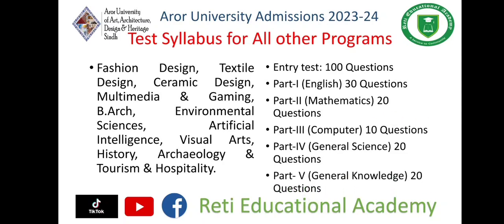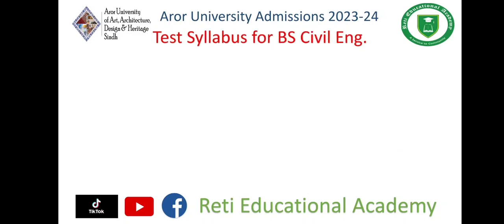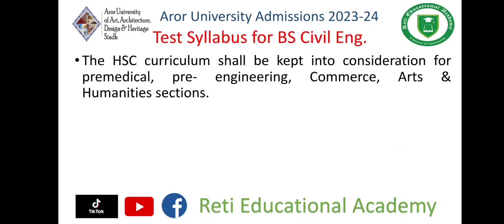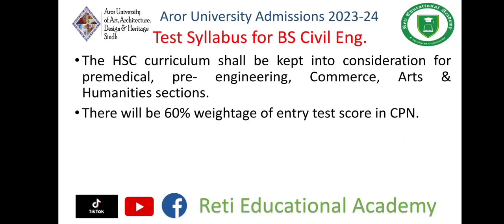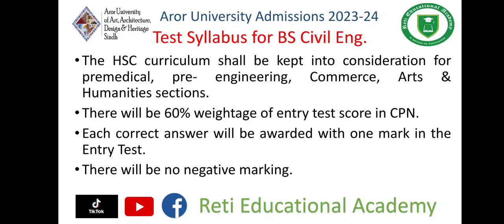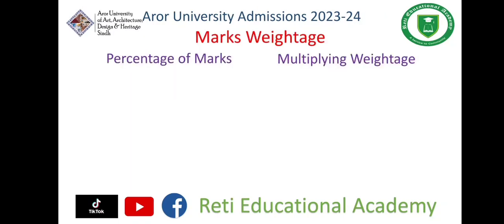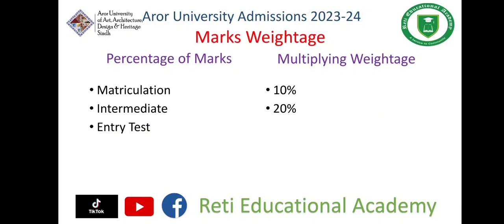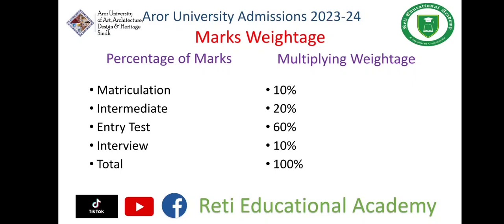Test Pattern for Entry Test of Aror University of Art, Architecture, Design & Heritage Sindh